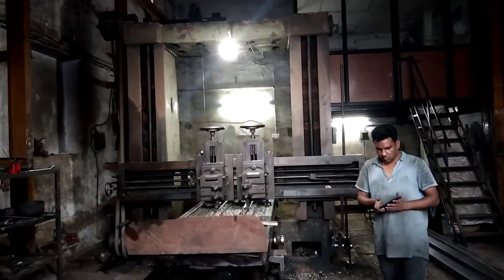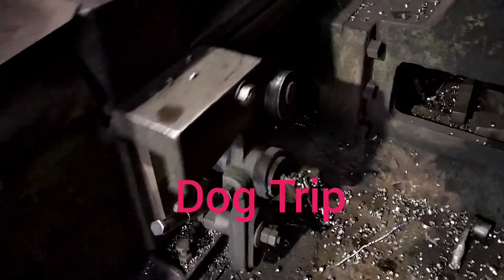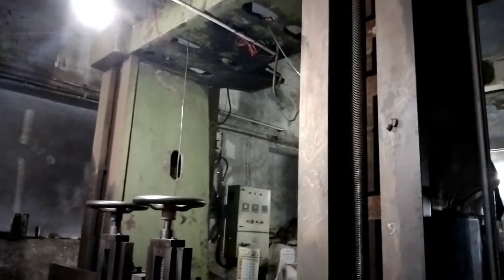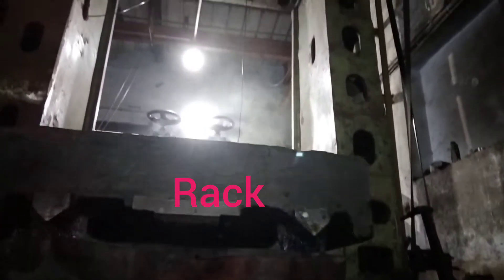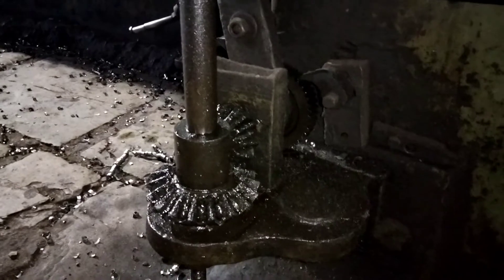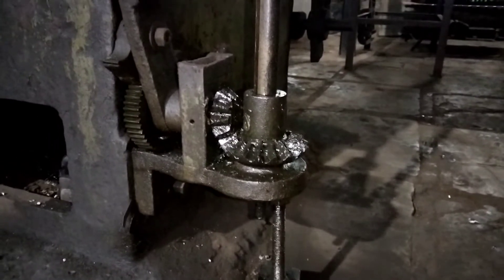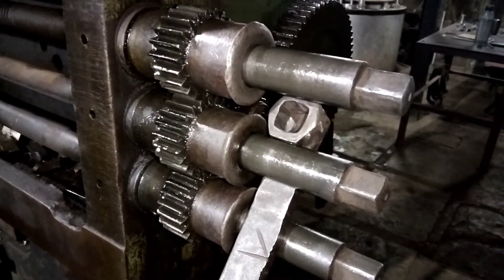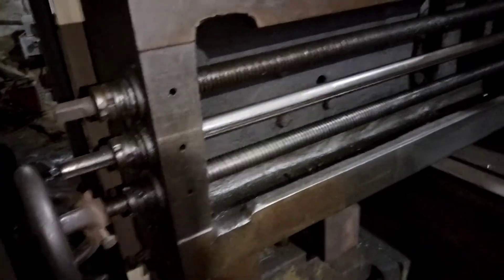Planer Working and Mechanism explanation on Machine itself (open and Cross belt Drive)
For discussion please join our telegram channel -For knowledge sharing